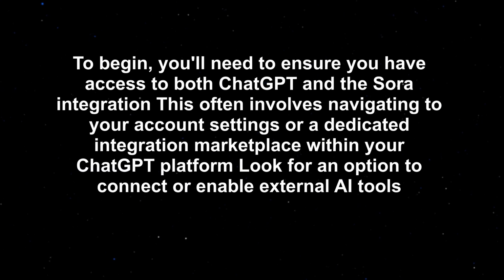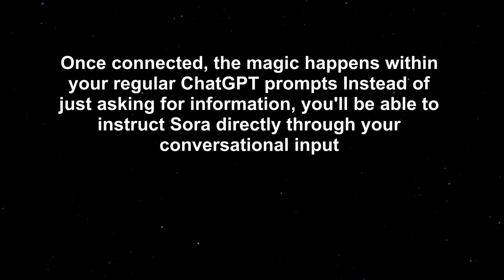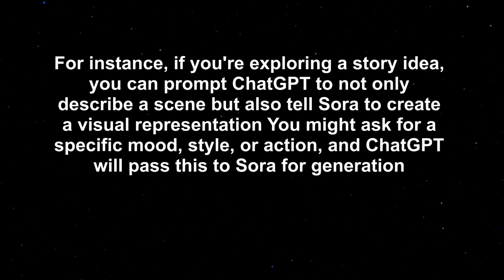How to Use Sora Chat Gpt - KevinHowTo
How to Use Sora Chat Gpt outlines the steps for integrating and utilizing Sora AI within Chat GPT, allowing users to enhance conversational interactions with AI-generated visuals, creating more engaging and interactive dialogues across diverse applications and platforms.

00:00 Intro
00:13 Harnessing Sora AI within ChatGPT
00:32 Understanding the Connection
00:51 Connecting Sora AI to ChatGPT
01:13 Issuing Visual Prompts
01:36 Example of a Visual Prompt
01:59 Video Generation within Chat
02:17 Diverse Applications
02:54 Unlock a New Era of AI Communication